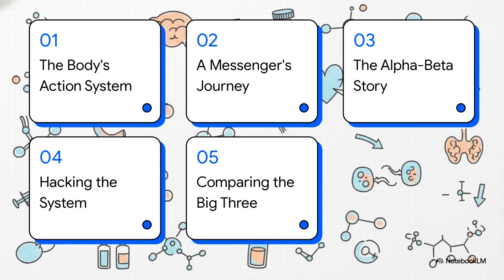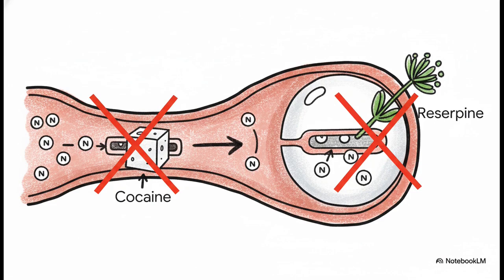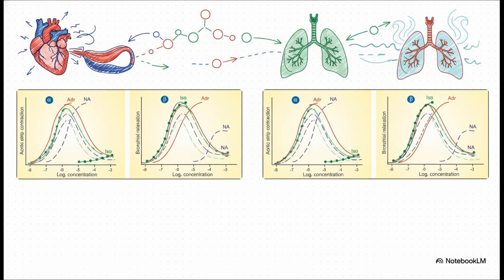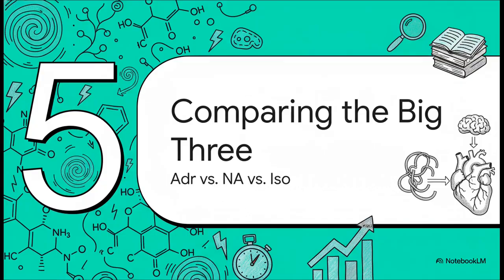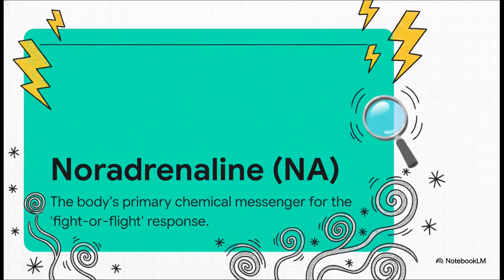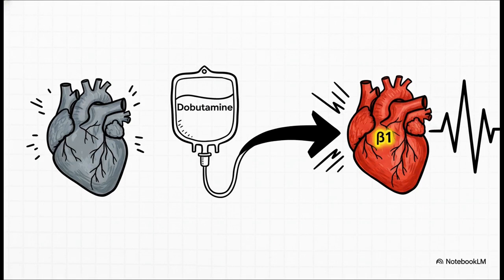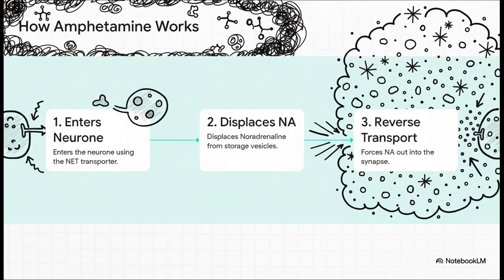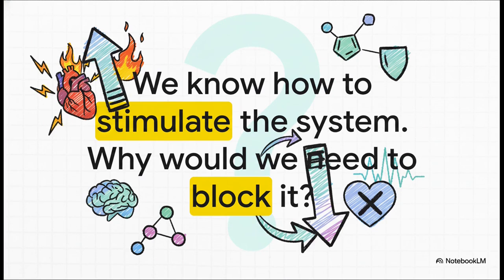Pharmacology Chapter 9